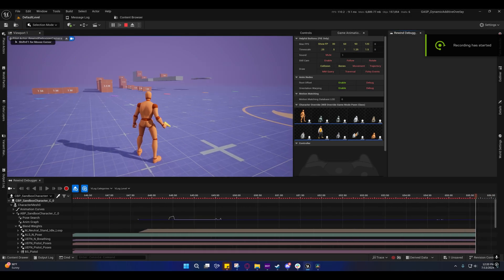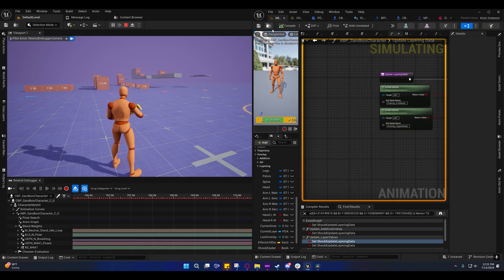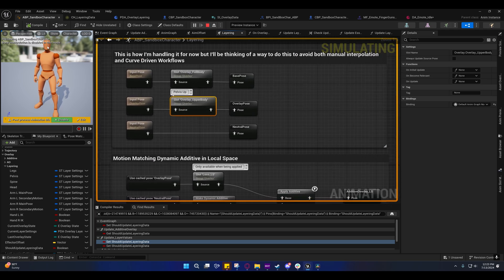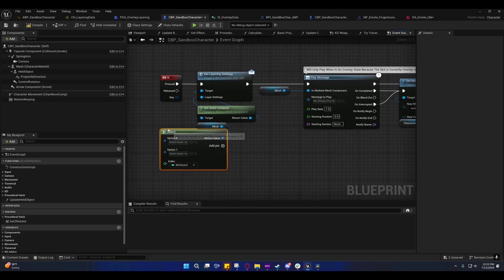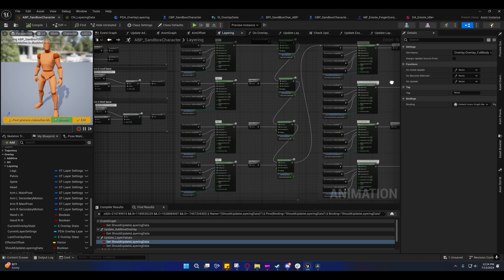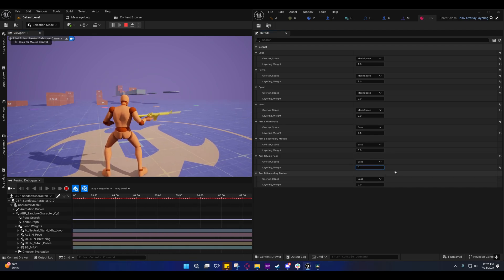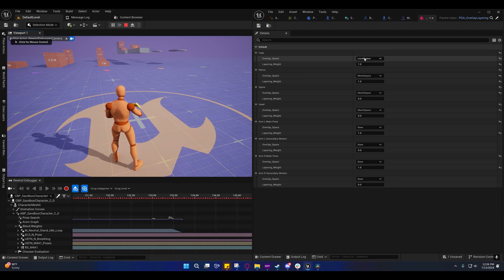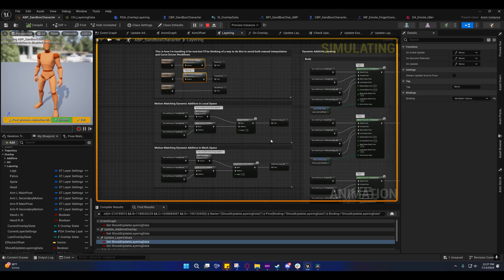Unreal Engine 5 - GASP DAO (Update 1.15)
GASP_DynamicAdditiveOverlay(1.15):
-Renamed Data Asset Arms for better Clarity
-Added another Slot for Full Body Overlay
-Re-named the OverlaySlot to UpperBodyOverlay